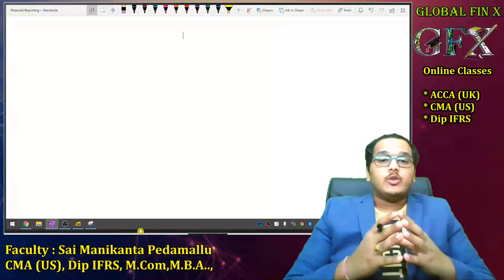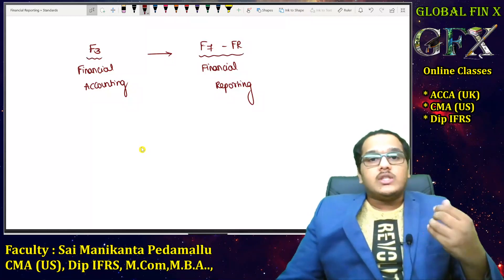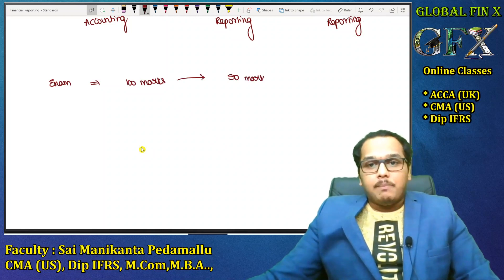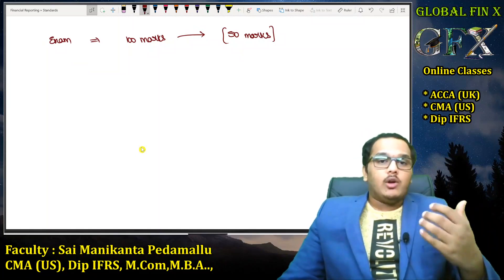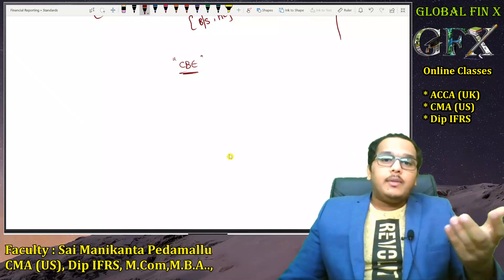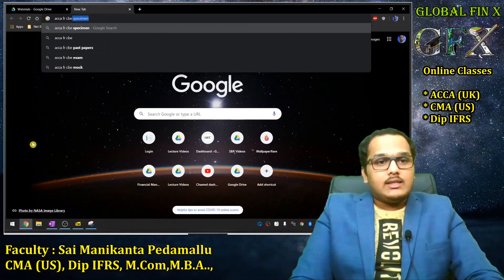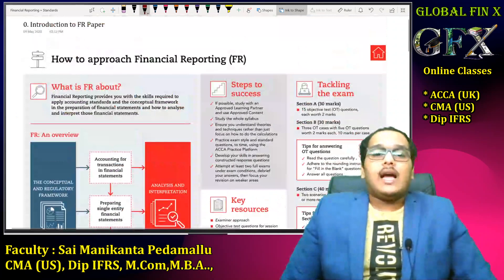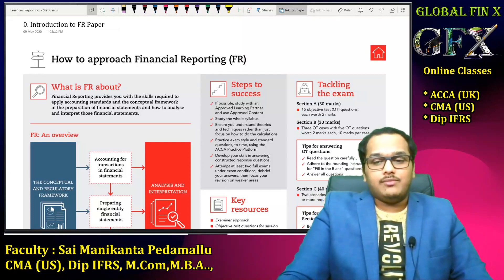Introduction to Financial Reporting Papers (FR/F7) of ACCA by Prof Sai Manikanta Pedamallu.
Faculty Details :
Name : Sai Manikanta Pedamallu
Qualifications : CMA(US), Dip IFRS, M.Com, M.B.A..,
Founder and Faculty - Global Fin X